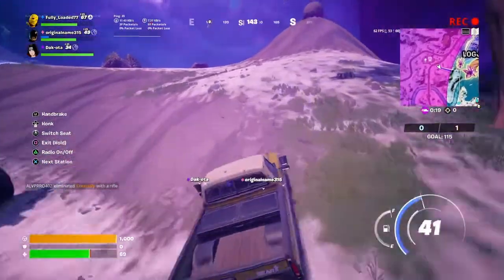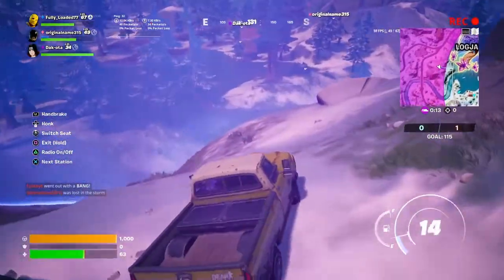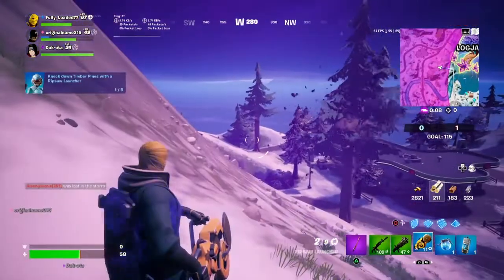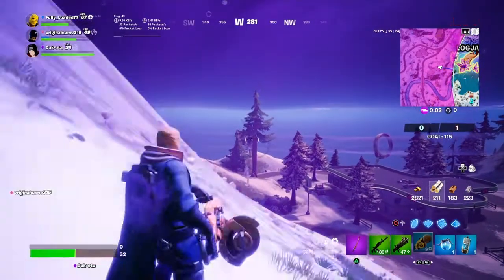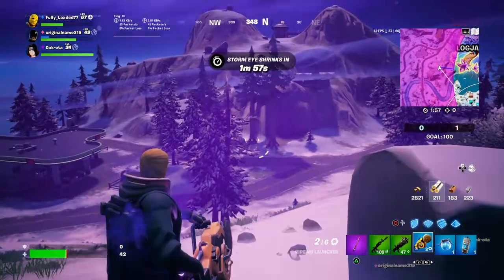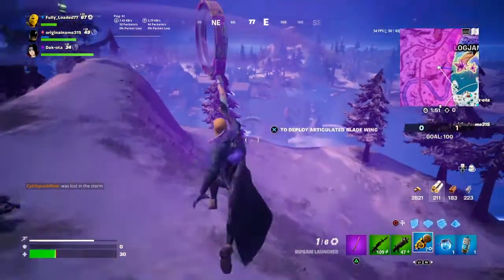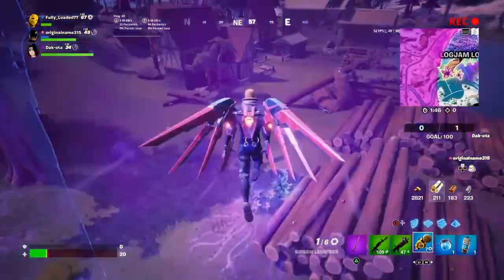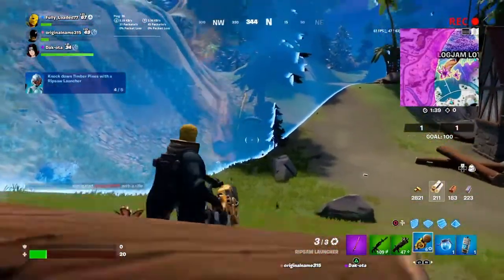Knock Down Timber Pines with a Ripsaw Launcher - Fortnite